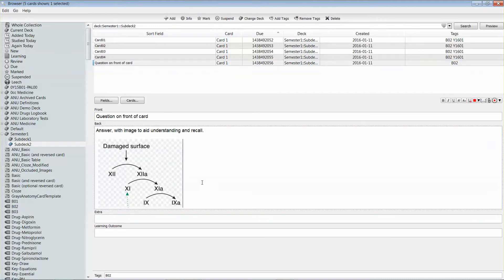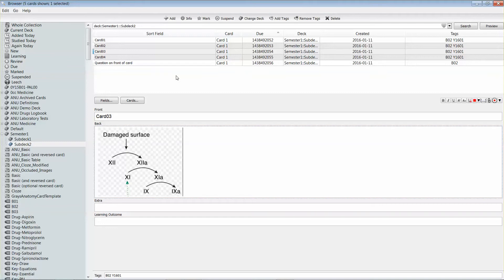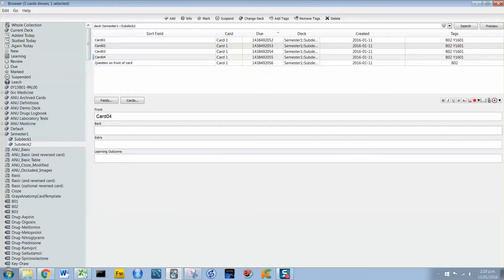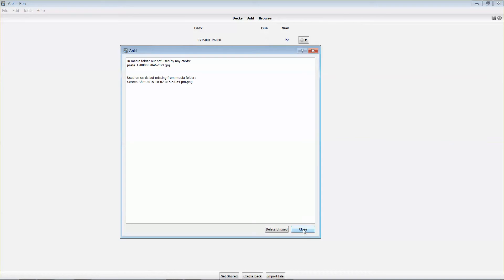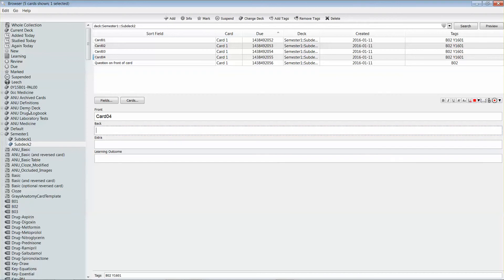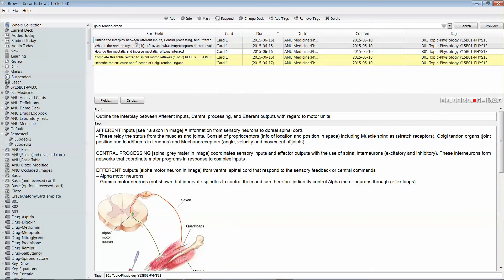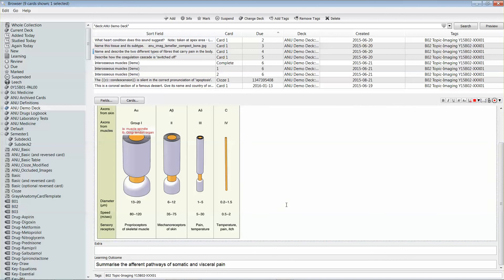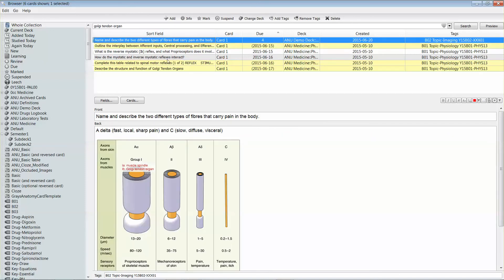S03 - Anki Flashcards: 09 Two traps to avoid when using images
This clip shows how to clear out 'orphaned' images that may be sitting in Anki's media folder but not used in any of your cards. It also demonstrates why you need to be aware that content in images is not searchable in the Anki browser view, and how to go about ensuring you can find key content sitting in images.